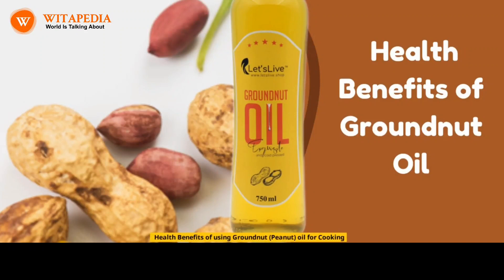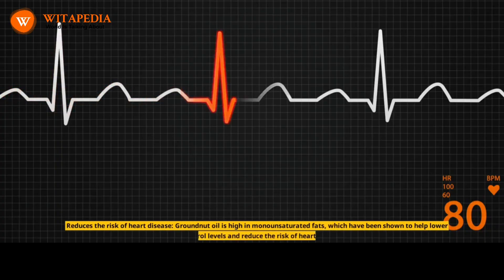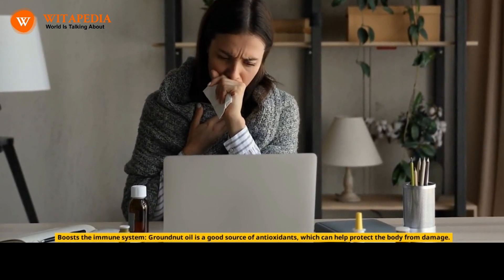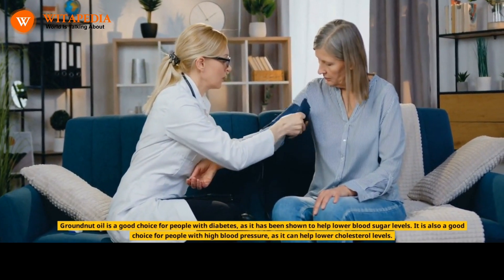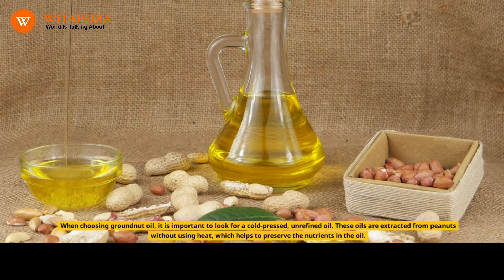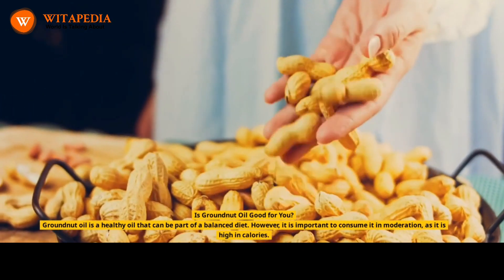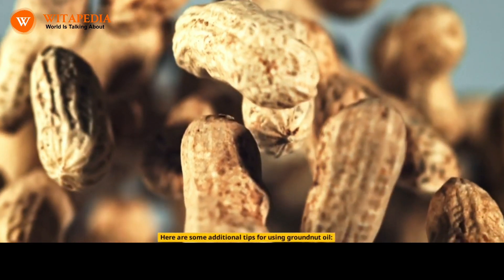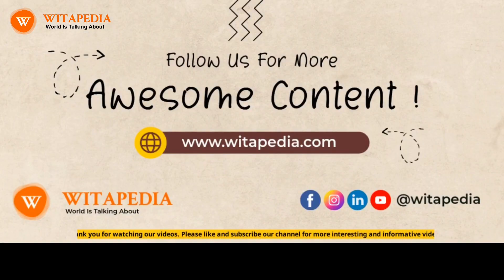Health Benefits of Using Groundnut Peanut oil for Cooking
Groundnut oil, also known as peanut oil, is a popular cooking oil that is made from peanuts. It has a nutty flavor and a high smoke point, making it a versatile oil that can be used for a variety of cooking methods. Groundnut oil is a healthy oil that can be part of a balanced diet. However, it is important to consume it in moderation, as it is high in calories. If you are considering using groundnut oil for cooking, it is important to talk to your doctor first. Groundnut oil may not be suitable for everyone, especially those with certain health conditions.